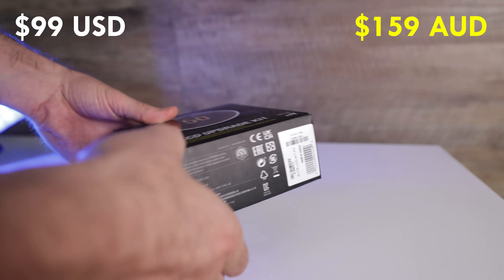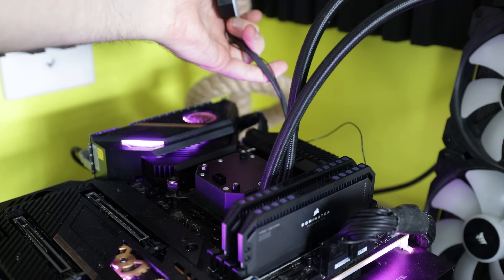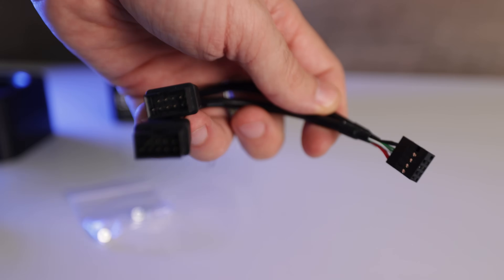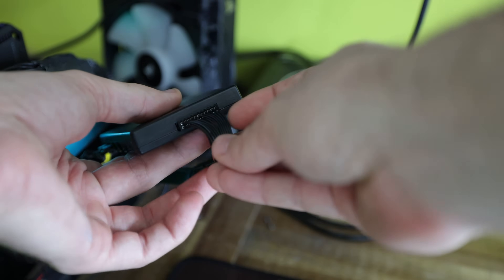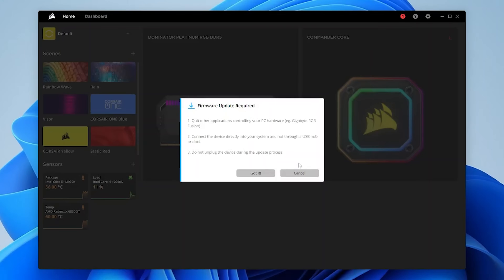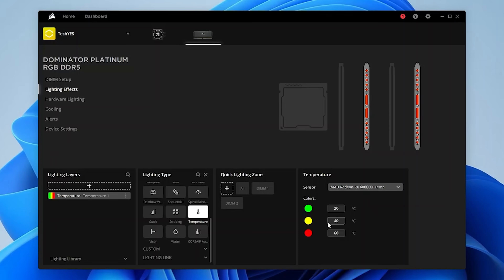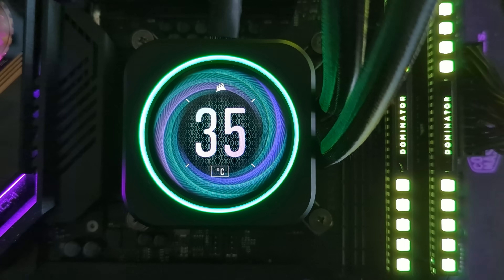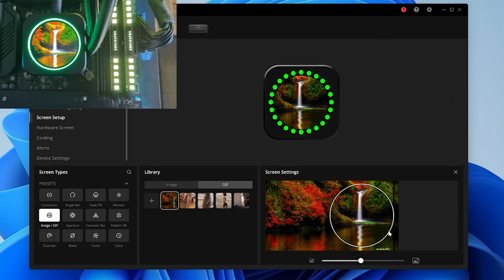Corsair Elite LCD Upgrade Kit - How To Install and Avoid Errors.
Got a Corsair iCUE Elite Capellix Cooler? Want to upgrade it and make it look really neat? Well today we go over the features, icue software and the ability to load your own custom gifs (images onto the screen).  This upgrade process is very simple and we include a quick how to in today's video too!

United States Pricing: $99 USD
Australia Pricing: $159 AUD